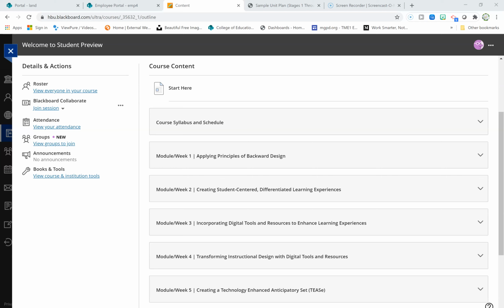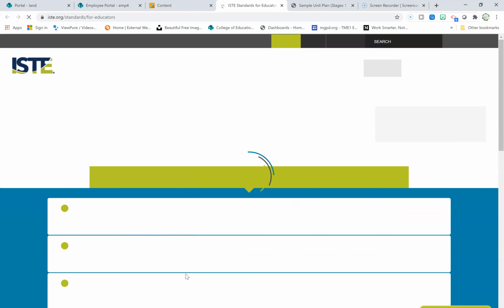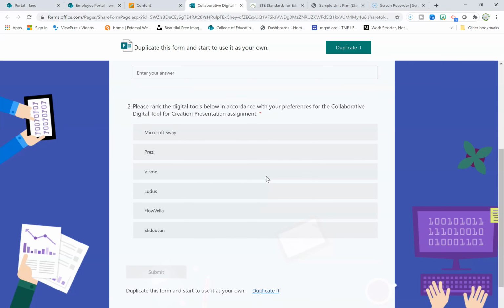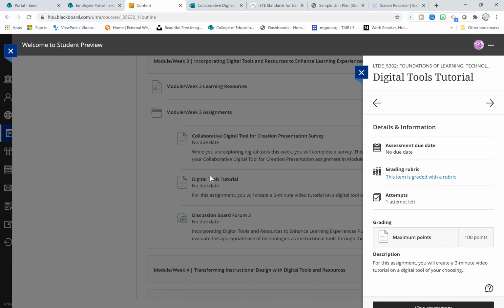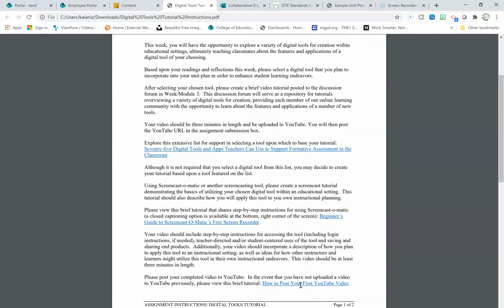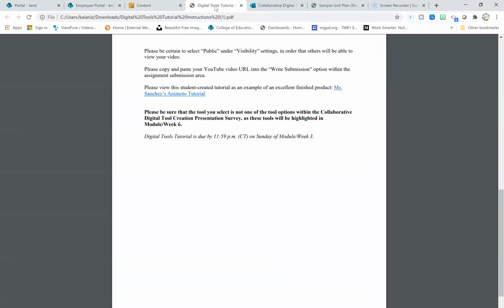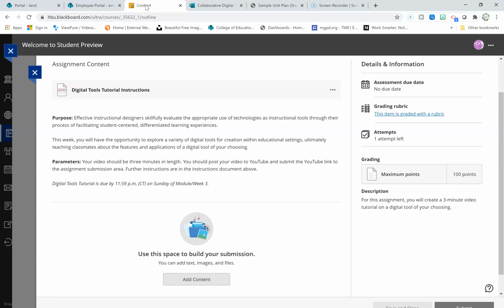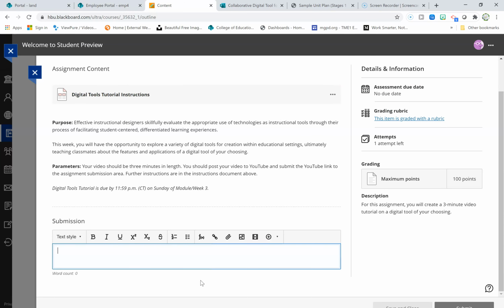An Introduction to Incorporating Digital Tools and Resources to Enhance Learning Experiences